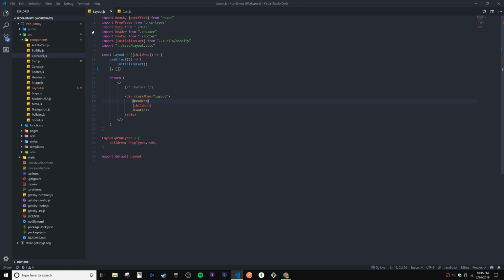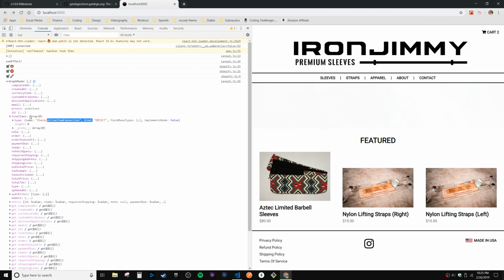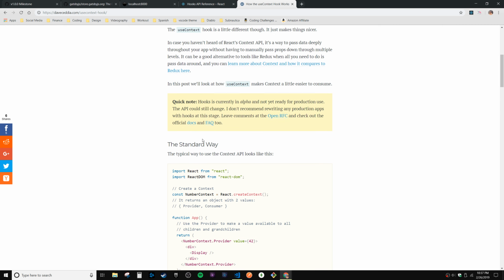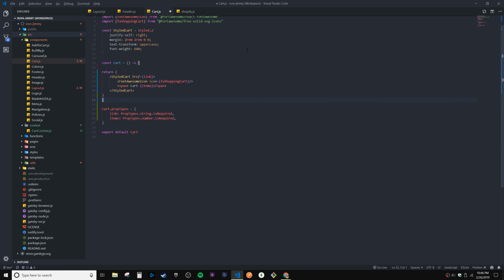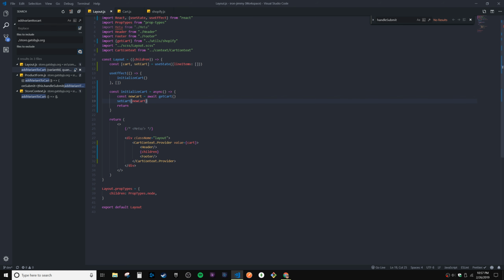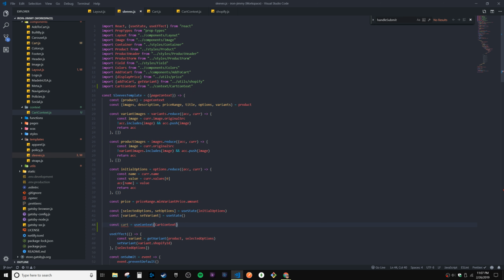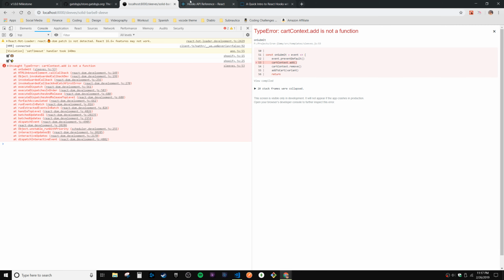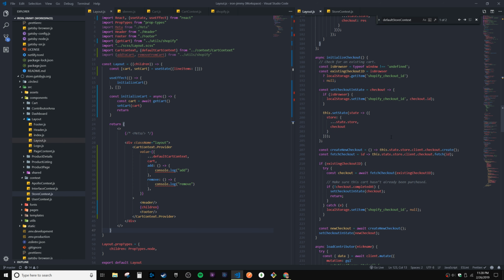🏋🏼 Iron Jimmy | Coding Session 002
Working on an e-commerce site for a client called Iron Jimmy.
Integrating Shopify with Gatsby.